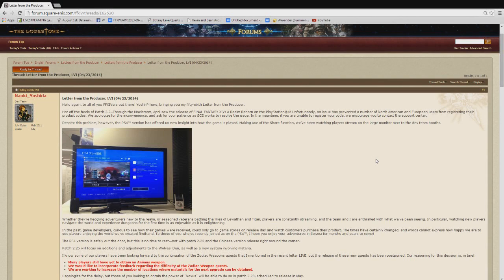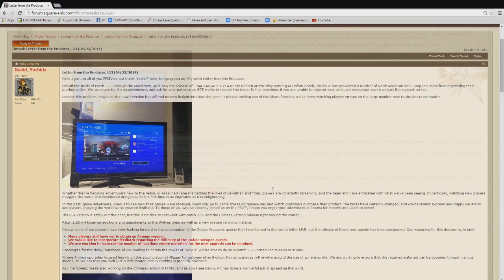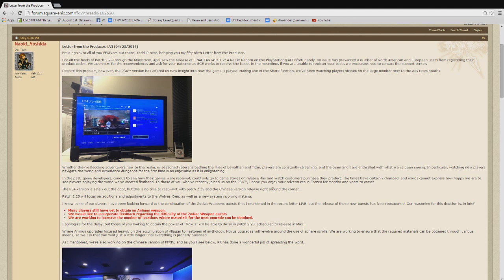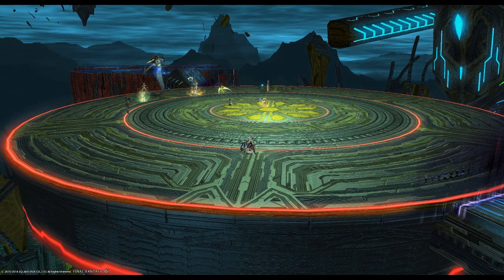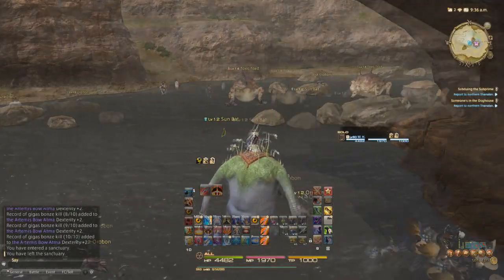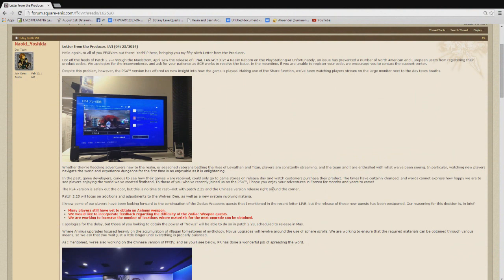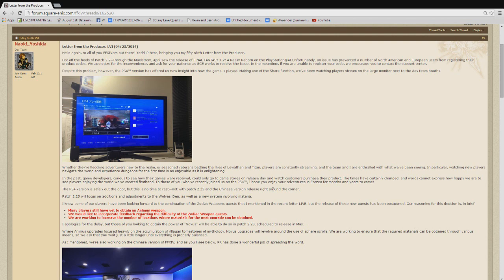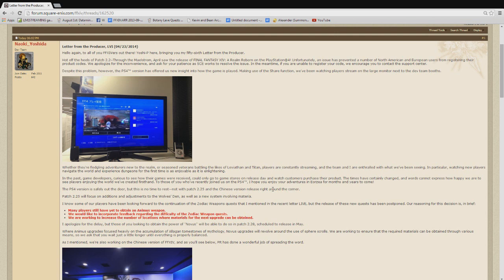FFXIV ARR: Novus Weapons and PVP (Letter From Yoshi-P LVI)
FINAL FANTASY XIV c 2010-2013 SQUARE ENIX CO., LTD. All Rights Reserve